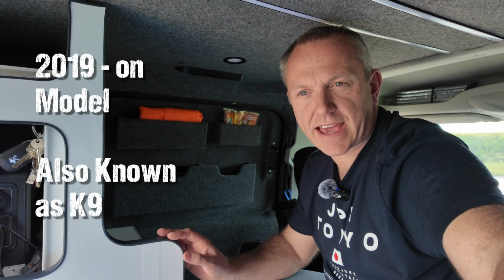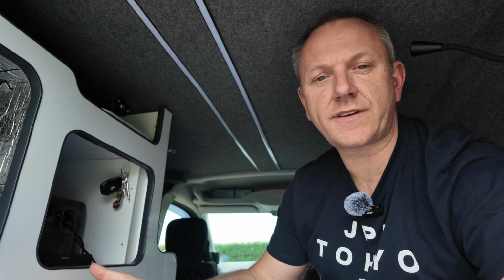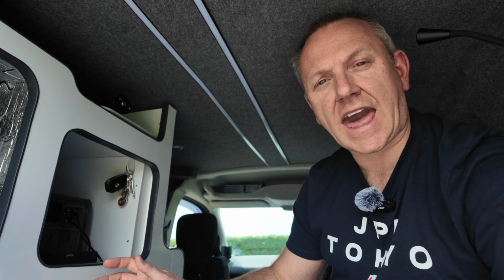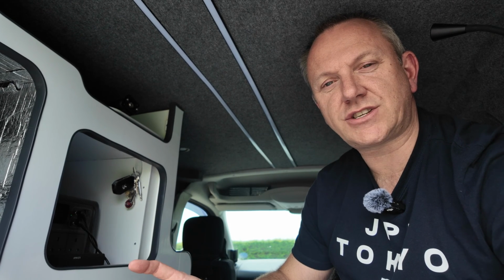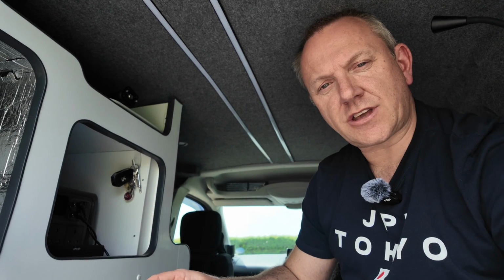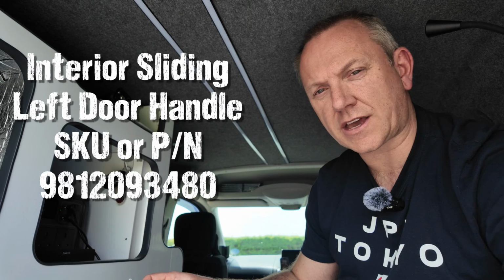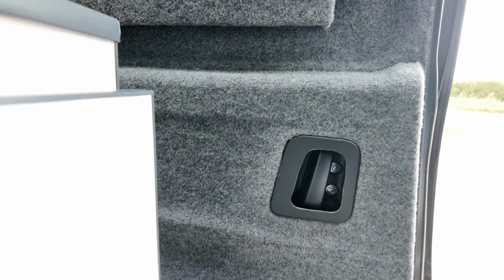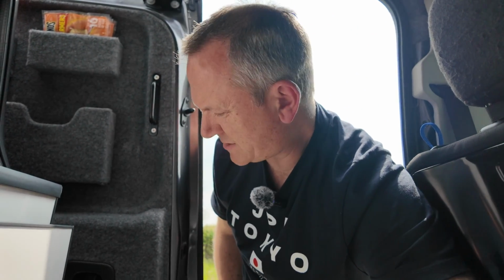How to Modify Your Sliding Door | Micro Camper Modification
A micro camper van modification for Peugeot Partner, Citroen Berlingo, Vauxhall Combo and Toyota ProAce City. It's not possible to open the sliding door from the inside, so if you want to make a micro camper out of your mini van then you need to do this modification. I show you how it's possible. (model K9 2019 on)

00:00 Introduction
02:07 Door Lock
03:54 Sliding Door Handle

Part Numbers you need from PSA, the parent company which makes all the vans:
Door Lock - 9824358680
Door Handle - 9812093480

I use my micro camper for my photography trips and adventures. Watch my landscape and aviation photography videos here:

📷 My photography gear 👇
Canon Cameras and Lenses, Shimoda and Lowe Pro Camera Bags, Benro Tripod, Lee 100 Filters

📷 My film-making gear 👇
Go Pro Hero 9, DJI Osmo Pocket 3, DJI Mavic Mini 2, Rode Wireless Go, Rode Video Micro

Question - Have you done this mod or how have you solved this problem?

Stu.
00:00 Introduction
02:07 Door Lock
03:54 Sliding Door Handle